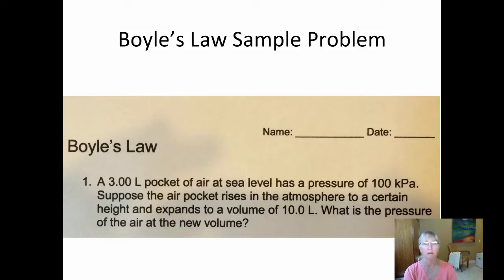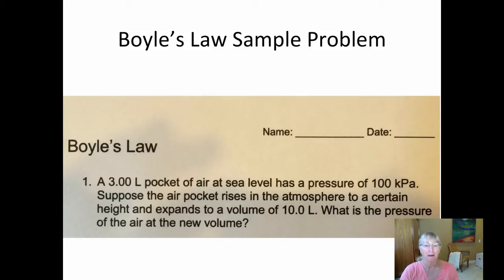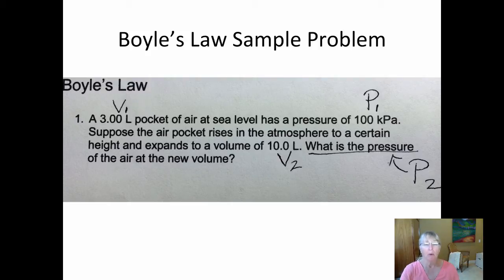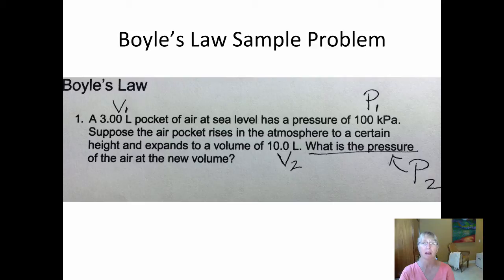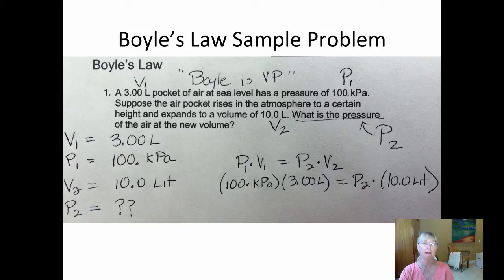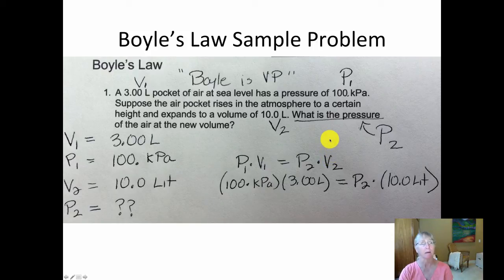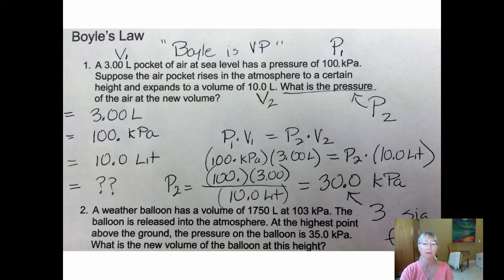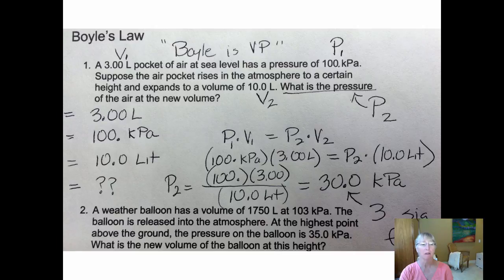Boyle's Law Sample Problem 1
This vodcast shows how easy it is to solve a Boyle's Law problem!

Table of Contents:

00:00 - Boyle’s Law Sample Problem
01:08 - Boyle’s Law Sample Problem
01:58 - Boyle’s Law Sample Problem
03:20 - Boyle’s Law Sample Problem